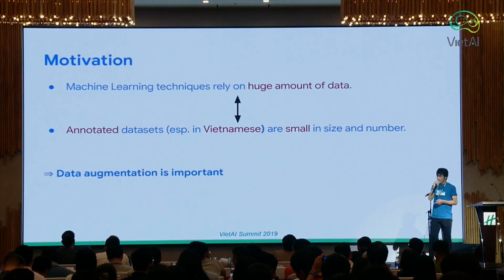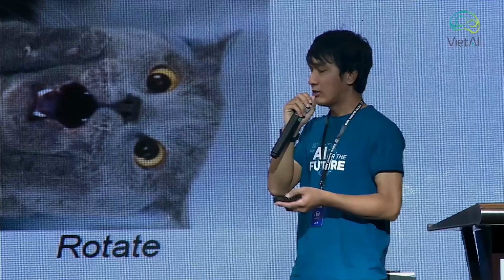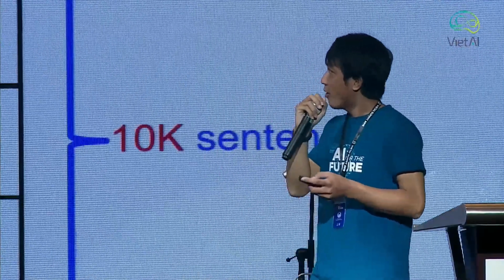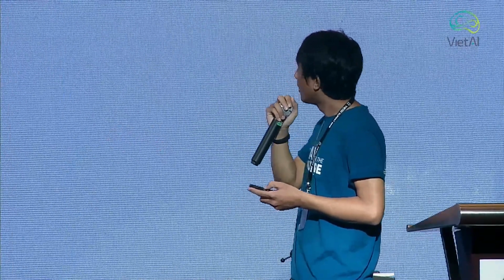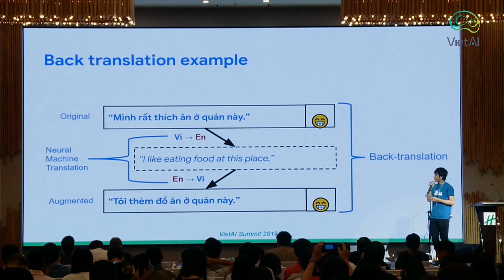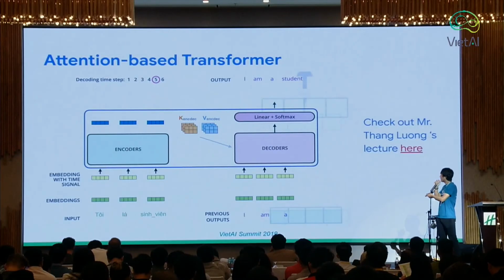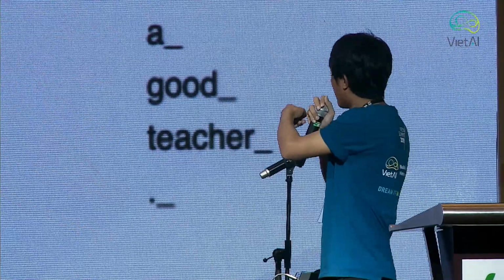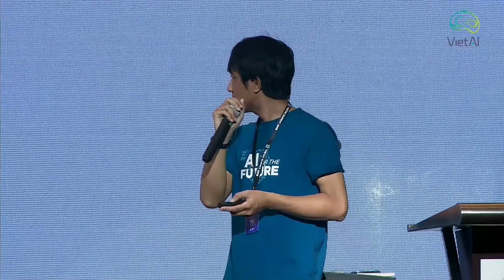Vietnamese Data Augmentation by Backtranslation - Mr. Thang Le [ Teaching Assistant, VietAI ]